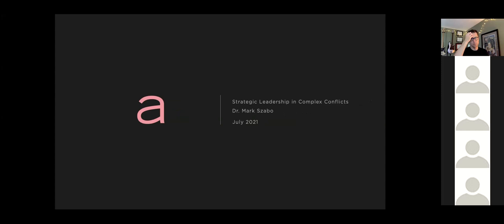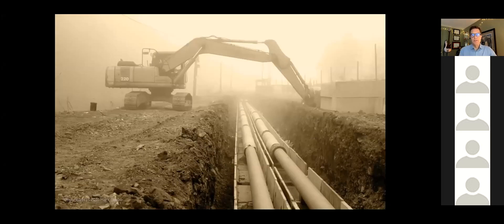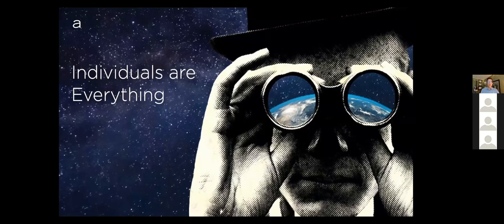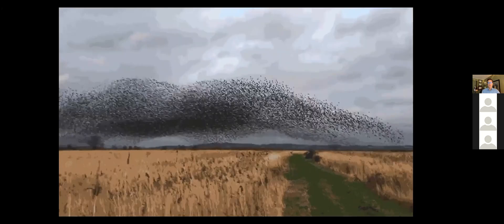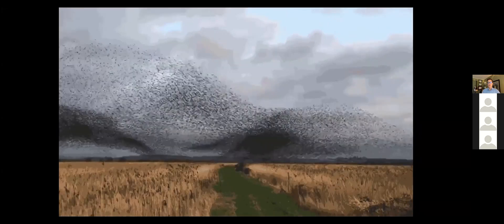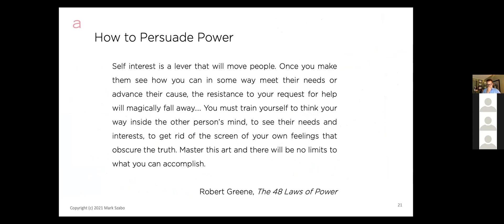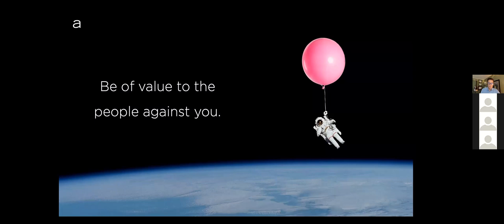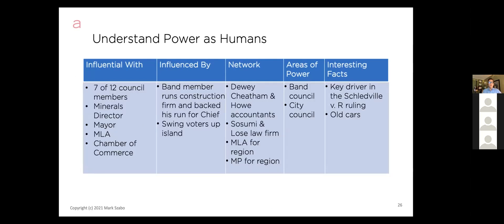Strategic Leadership in Complex Conflicts, Dr Mark Szabo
Recording of webinar from July 13, 2021.